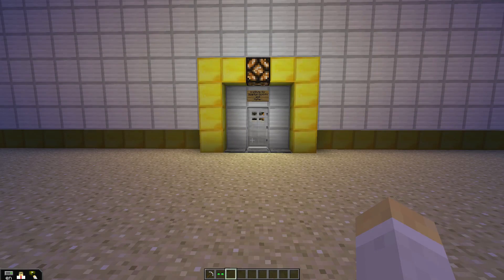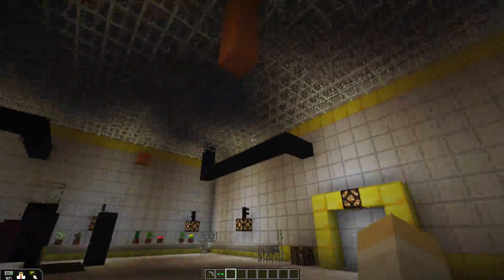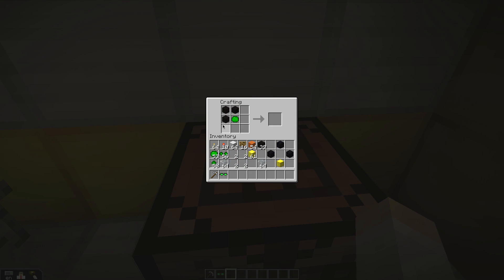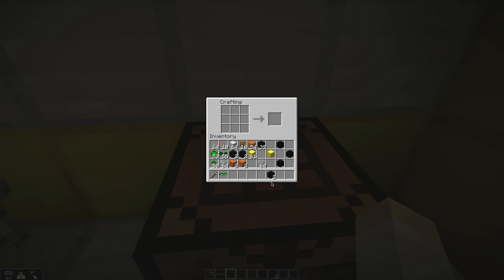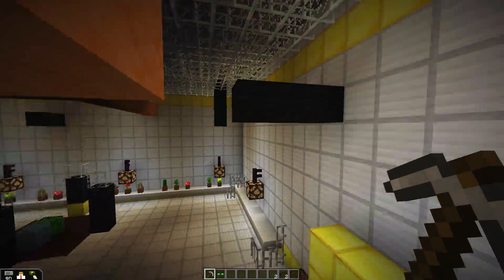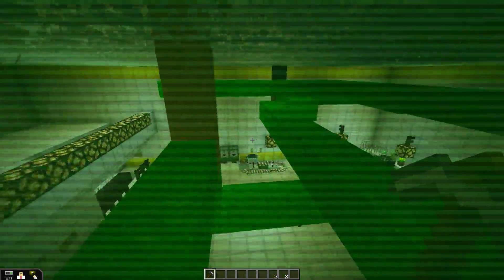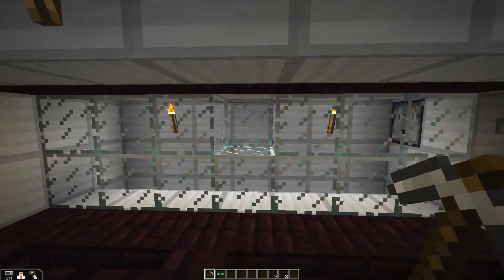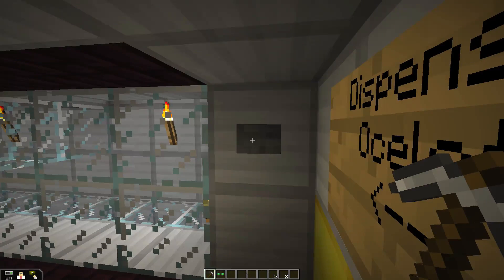Schrödinger's Ocelot: Behind the Scenes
We walk through the map we built for our Schrödinger's Ocelot video, talk about how we interpreted the classic thought experiment with the qCraft Minecraft mod and also share some quantum build protips.